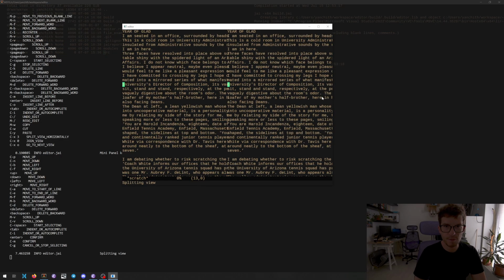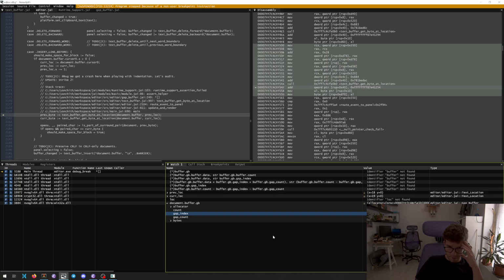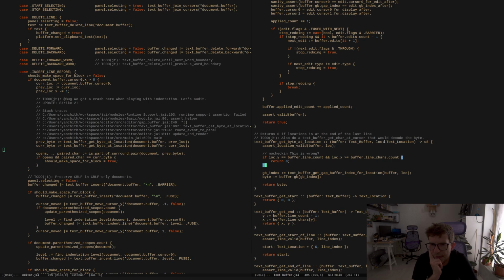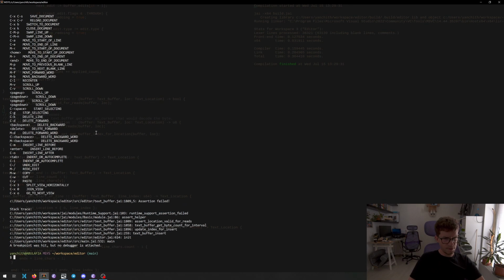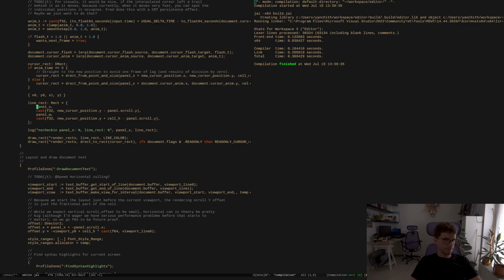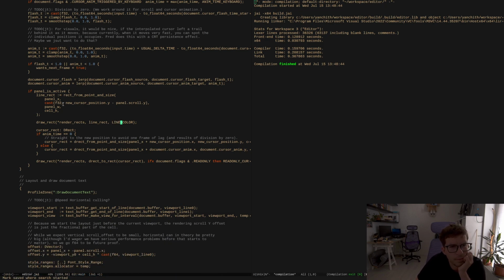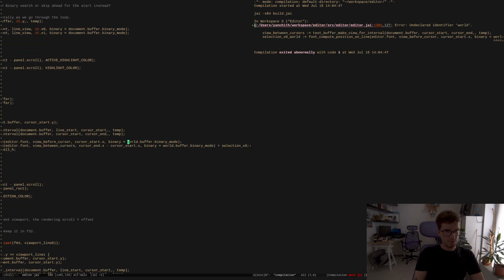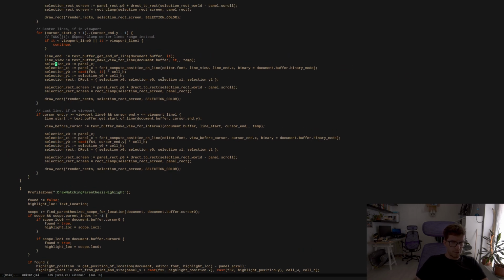Implementing view tiling for the text editor, Stream 2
This is an unedited backup of a live stream work session on my text editor.

The editor design can be condensed into "My small subset of Emacs that I can keep repairing". Once I am satisfied enough with it that I myself use it regularly, I will release and open source it.

This first half of this stream got derailed into fixing an unrelated bug. Welp.